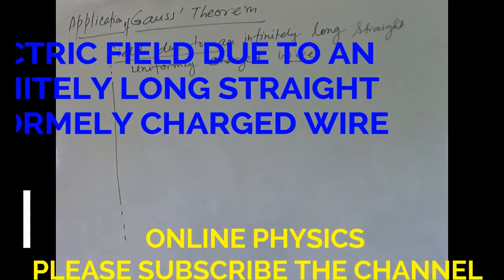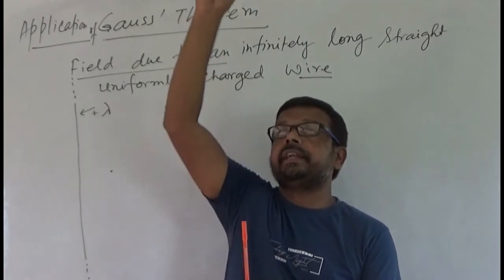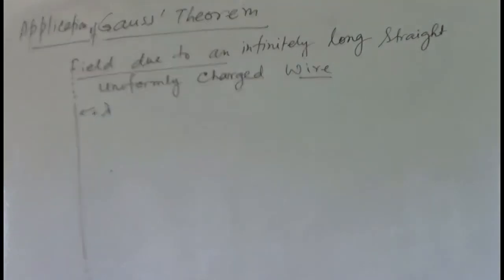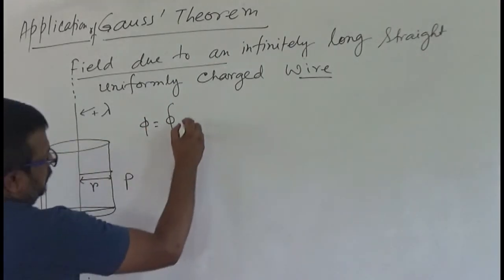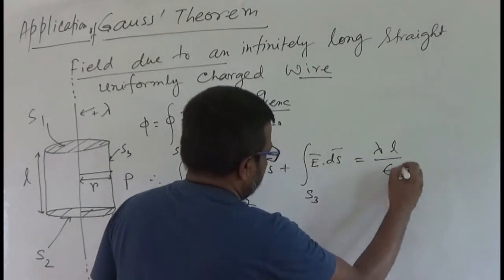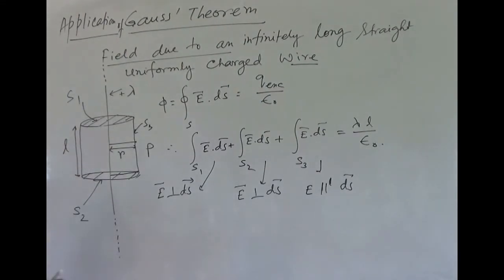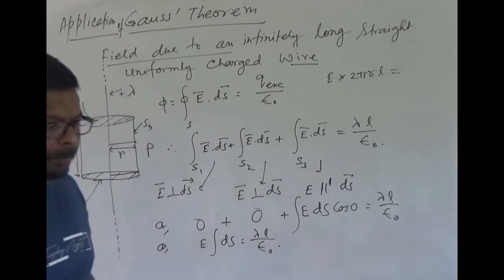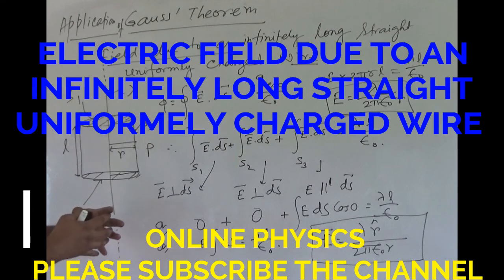FIELD DUE TO AN INFINITELY LONG STRAIGHT UNIFORMELY CHARGED WIRE /WBCHSE/CBSE/NCERT/IIT-JEE/NEET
APPLICATION OF GAUSS'S THEOREM